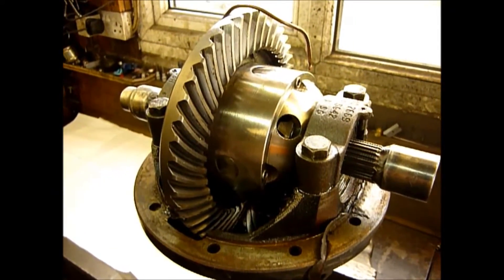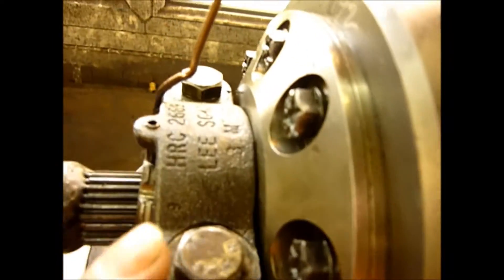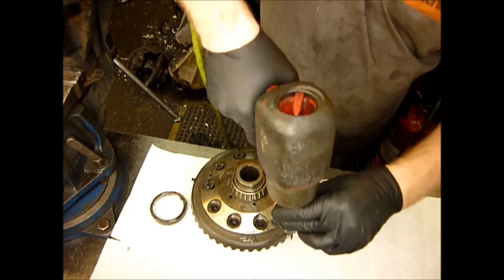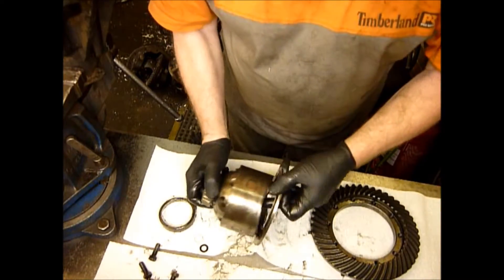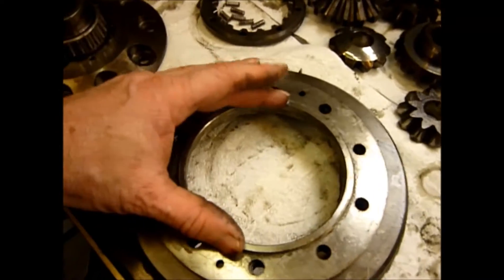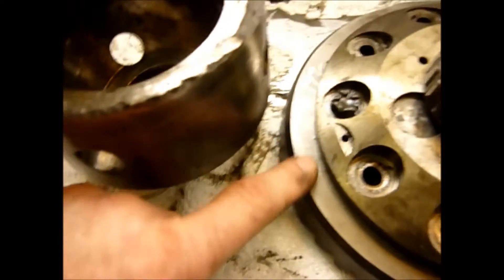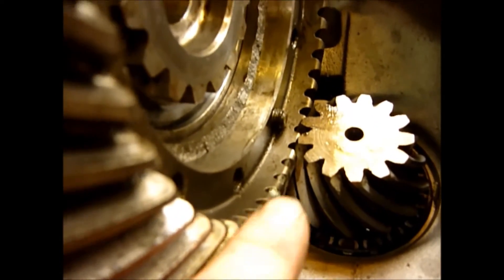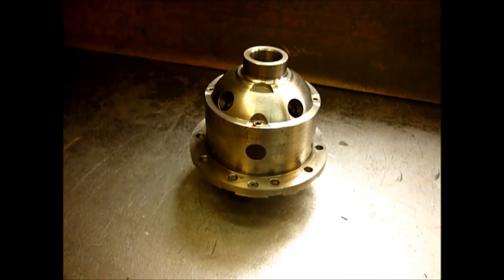RD128 Centre Broken Tube - WHY ? & How to Strengthen to Avoid this issue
ARB RD128, this is a common weakness and failure point where the Centre Tube Housing shears in half rendering zero drive and a big bill.

This video explains why this happens and what you can do to help protect against this issue